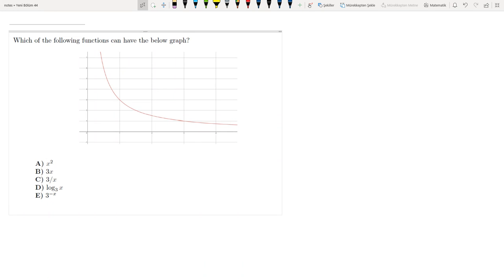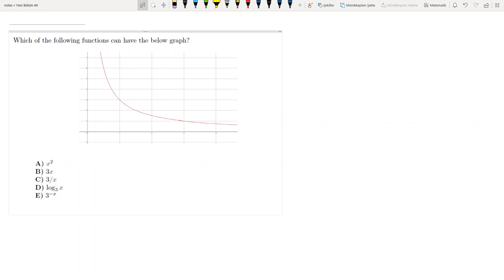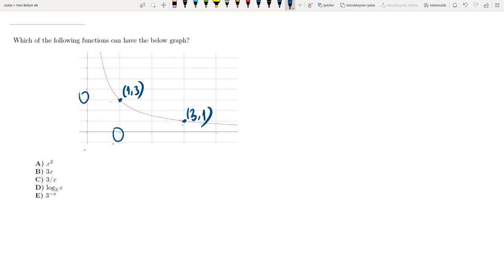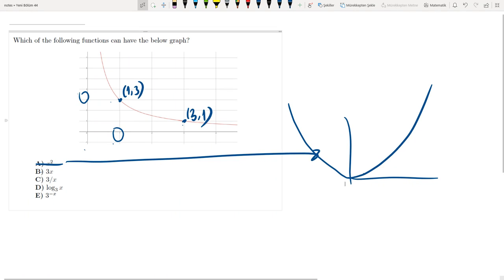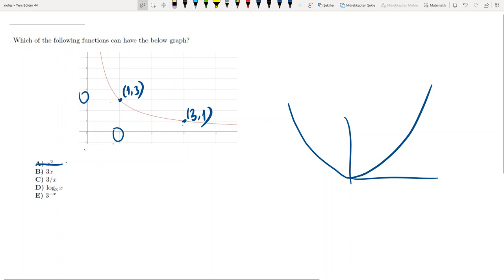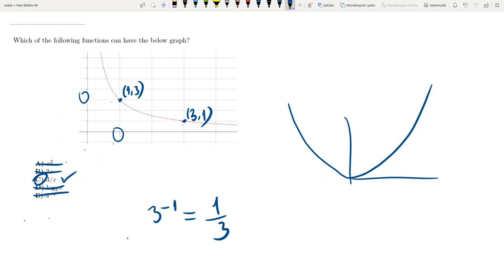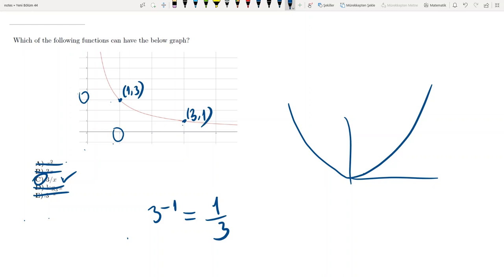Bocconi Test - Graph of functions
I solve a question, a type which is likely to appear in the Bocconi Test.

This video is a part of my Bocconi Test video tutorial package. Topic by topic, I explain the key points and I solve necessary questions from Bocconi University's simulation questions, and my mock exams.

The package includes these:

1. Systems of linear equations - 2 videos - Live

2. Quadratic equations - 2 videos - Live

3. Graphs of Lines and Parabolas - 2 videos - Live

4. Functions - 5 videos - Live

5. Logarithms - 2 videos - Live

6. Circumferences - 2 videos - 1 Live

7. Inequalities - 3 videos - to be Uploaded

8. Problems and ratios - 2 videos - Live

9. Sets - 2 videos - to be Uploaded

10. Trigonometrics - 2 videos - 1 Live

11. Permutation and Combination - 2 videos - Live

12. Probability - 3 videos - to be Uploaded

13. Conditional probability - 2 videos - Live

14. Mean-median - 2 videos - 1 Live

15. Critical thinking - 1 video - Live

16. Geometry - 2 videos - 1 Live

17. Numerical Reasoning- 2 videos - to be Uploaded

17. Reading - 1 video - to be Uploaded

18. Last but not the least - Test tactics, time management etc., 1 video - to be Uploaded